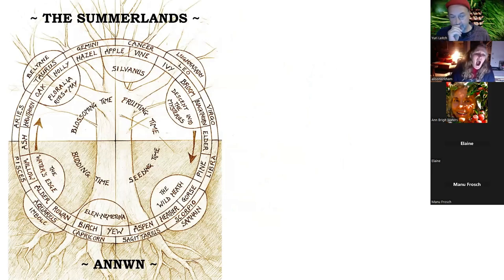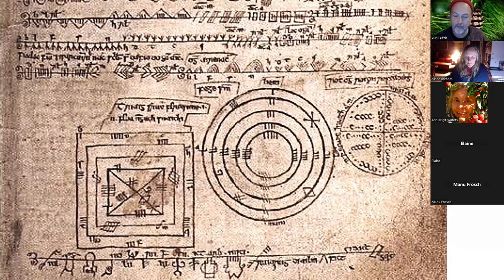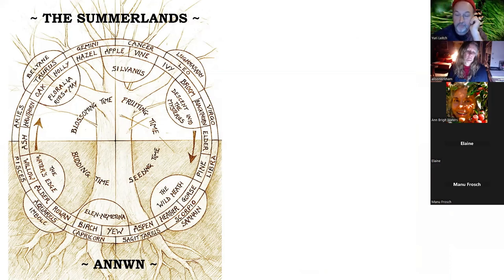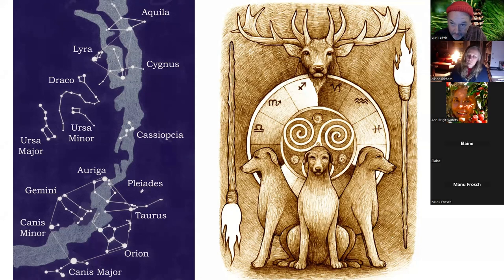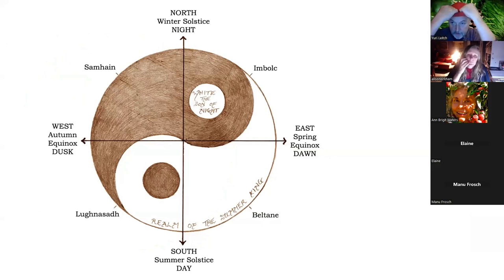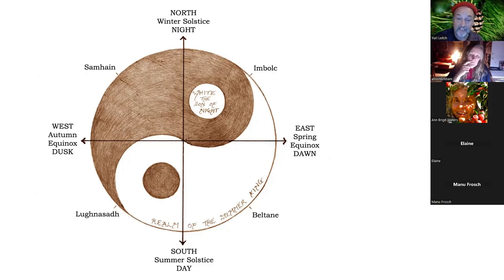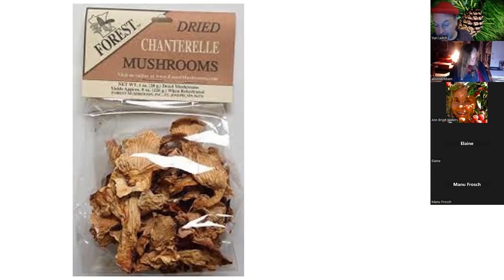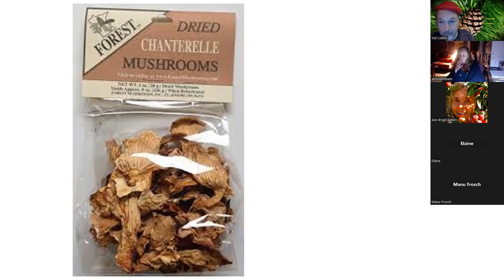Around the Grove, Medicine ~ Pine ~ 2023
Here is a presentation about the days of Pine, the first tree of the fourth aicme, and of the preparations for the Wild Hunt - touching upon the star-lore of the Winter Hunter, the White Hart, Gwyn ap Nudd, and Fionn mac Cumhaill.  We also look at the liminal threshold between awake and asleep, the visionary realm of shamanic journeying.  Then we look at the medicine of the Pine tree, Chanterelle mushrooms, and seasonal foraging.